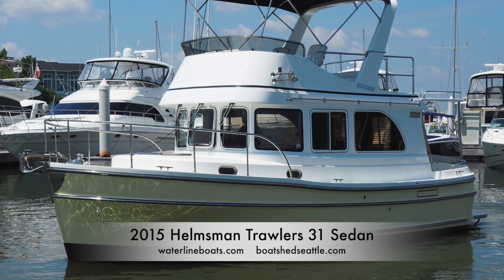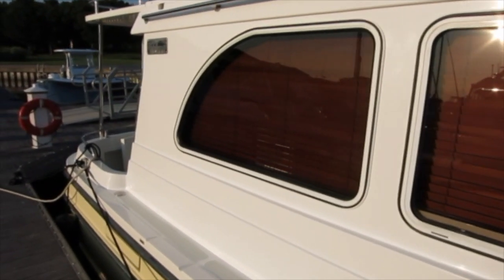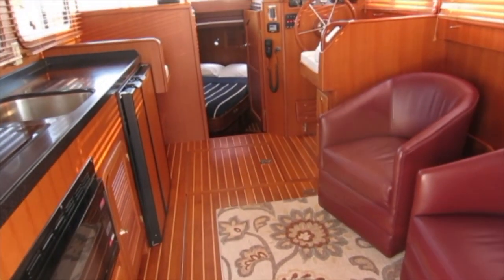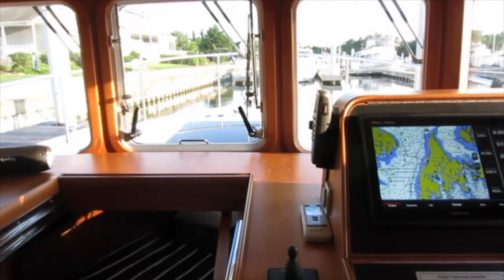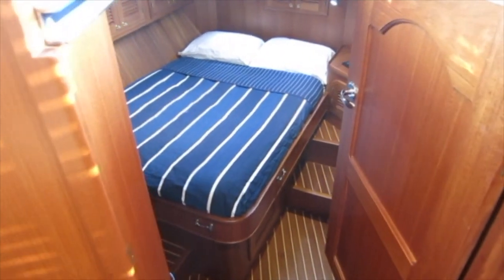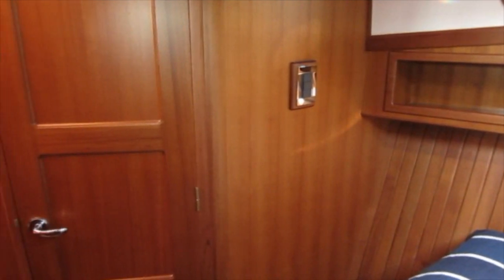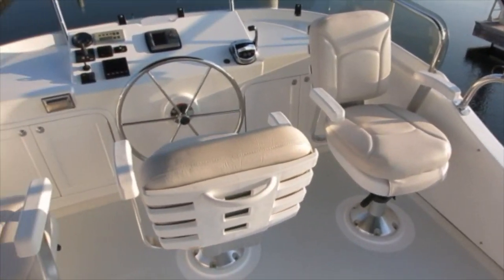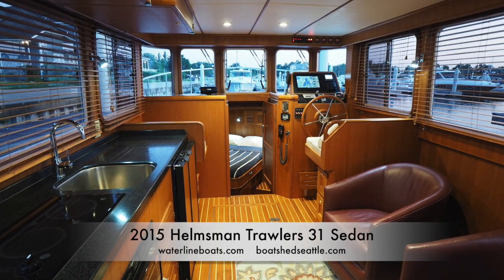Helmsman Trawlers 31 Sedan - Boatshed - Boat Ref#264373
Helmsman Trawlers 31 Sedan for sale with Boatshed Seattle Photos and video taken by Boatshed Seattle